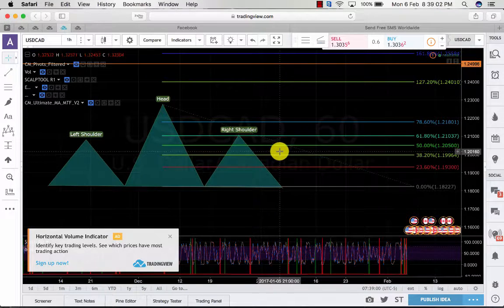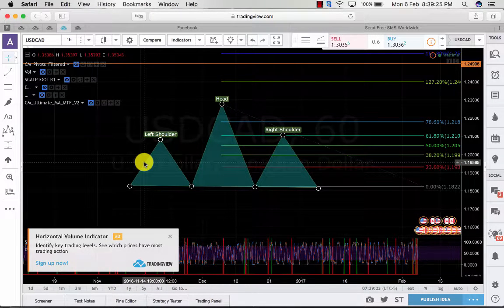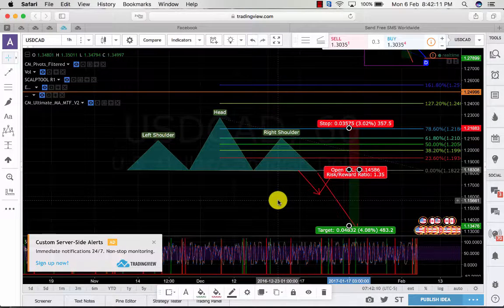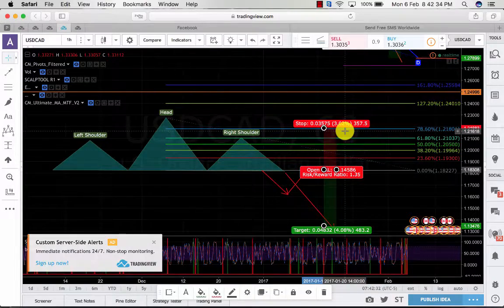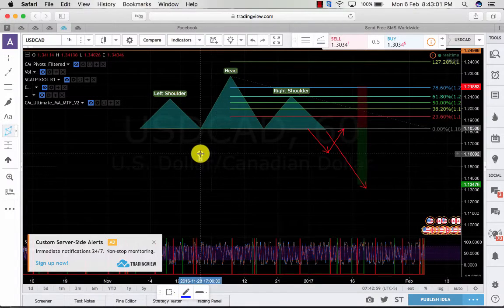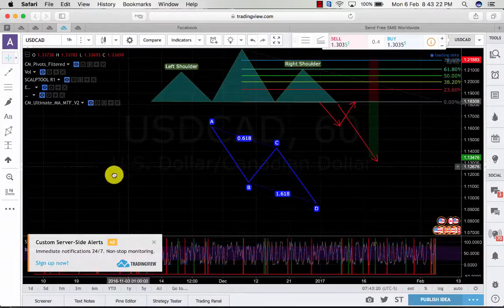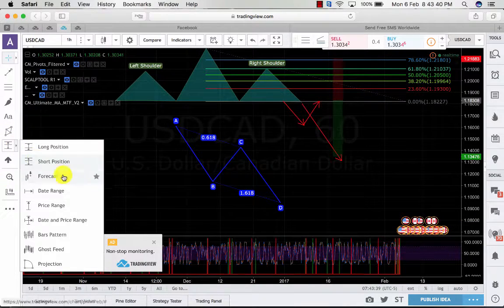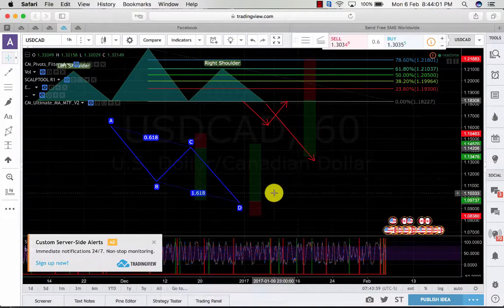ABCD and Head and shoulders pattern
ABCD Pattern can increase the potential of earning head and shoulders pattern. it can also serve as early warning where the market go.